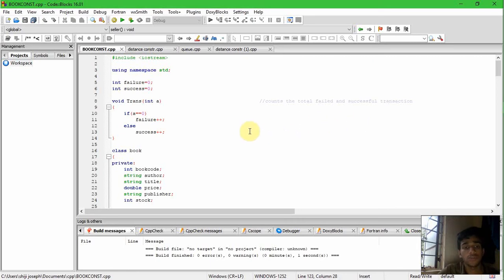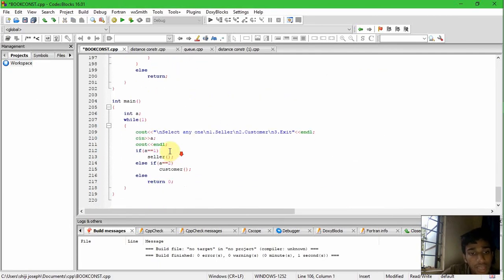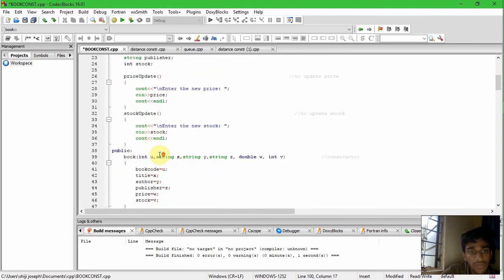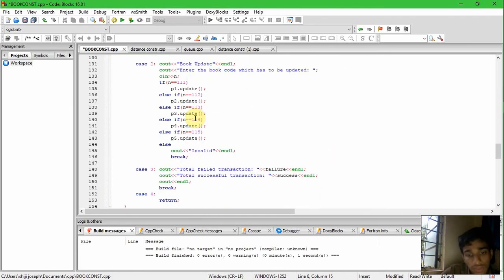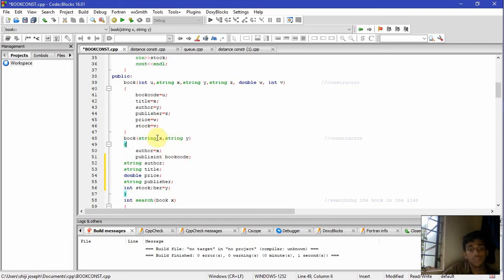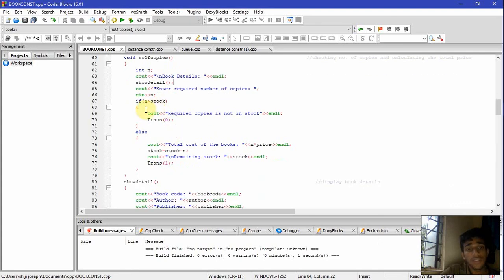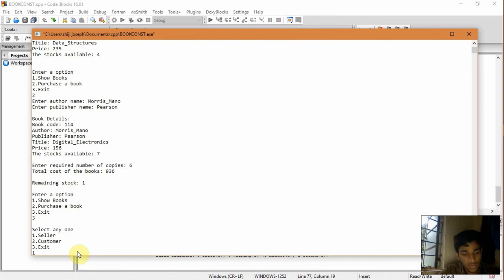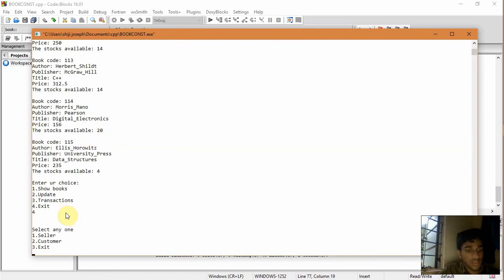Book shop inventory program using constructors in c++